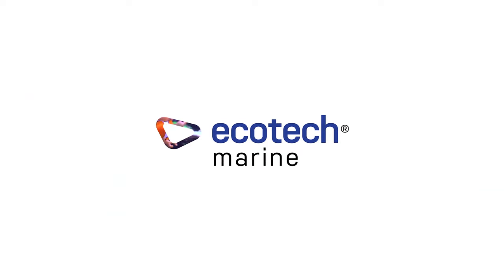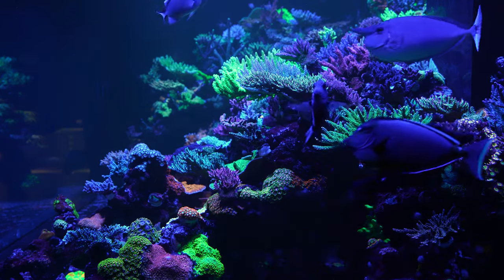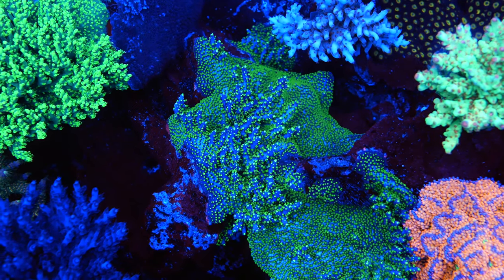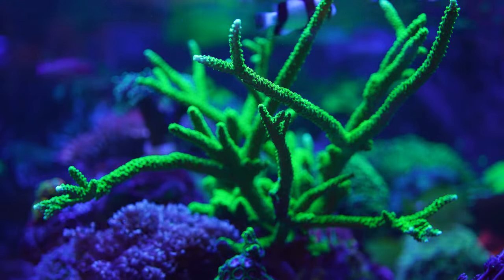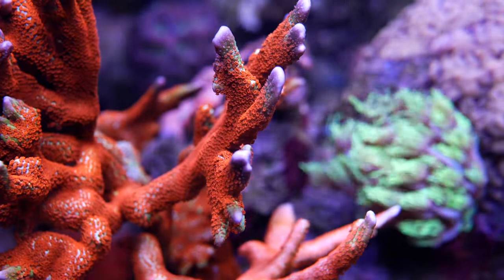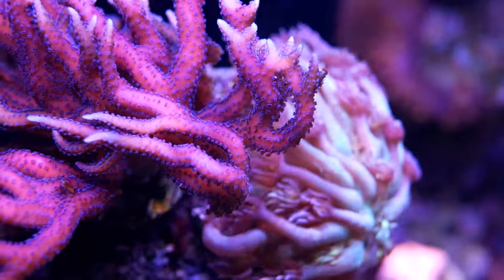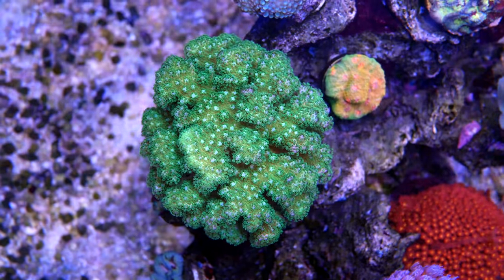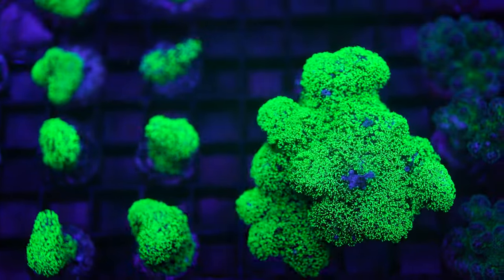Top 5 SPS Corals for Beginners - World Wide Corals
Have you heard that SPS corals are too difficult to keep in the reef tank? We came up with a list of the hardiest SPS corals so that you can give SPS a try! One interesting thing we noticed is that most of the corals on this list are found over a large geographic span in the wild, and at different depths. Does that have anything to do with keeping them in the home aquarium?